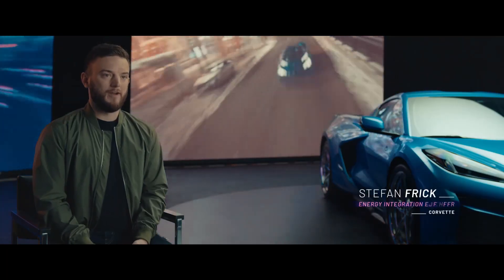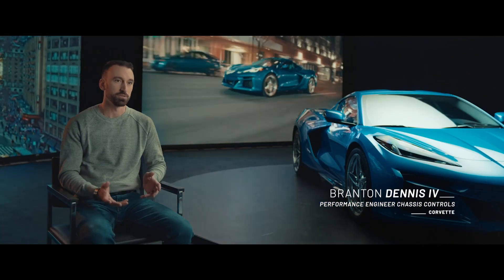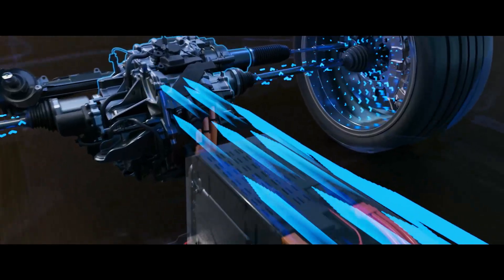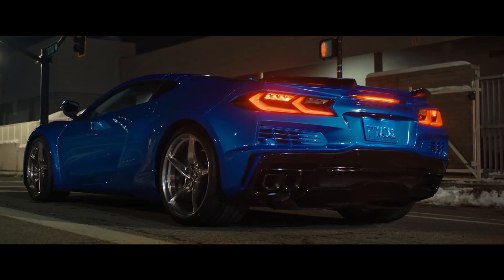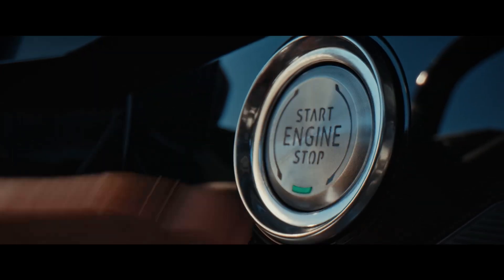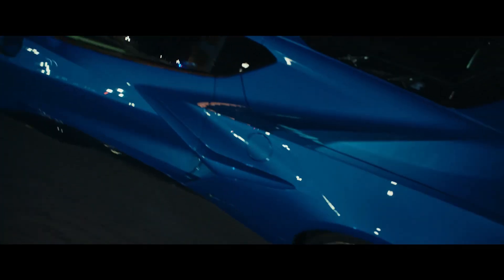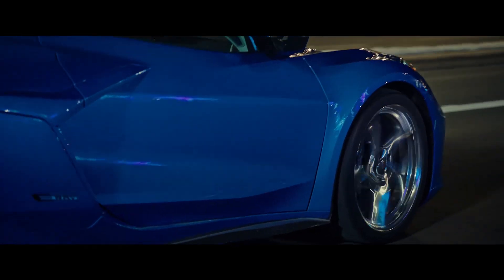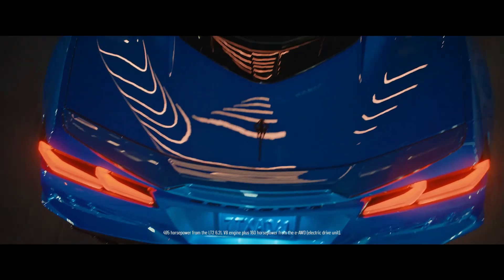2024 Corvette E-RAY: Corvette Academy – Electrified Stealth Mode | GMSV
Love that iconic Corvette sound? Our engineers detail how the E-RAY also has a quieter side. Check out the benefits of stealth mode, powered by the electric motor using the front wheels for 3 to 4 miles of range.